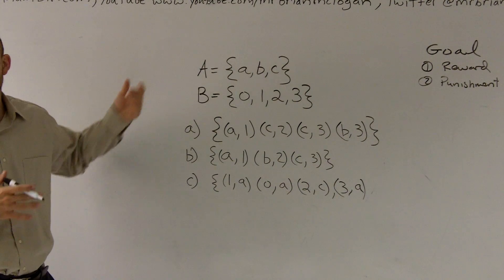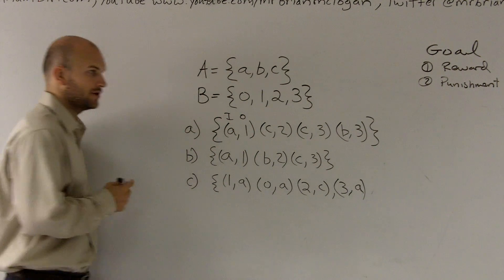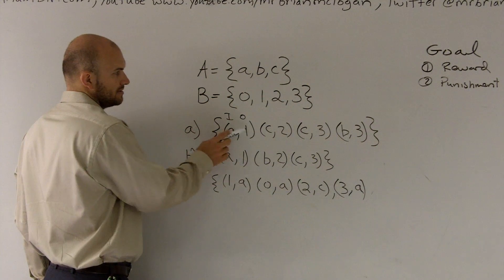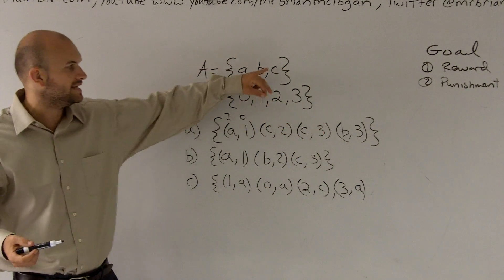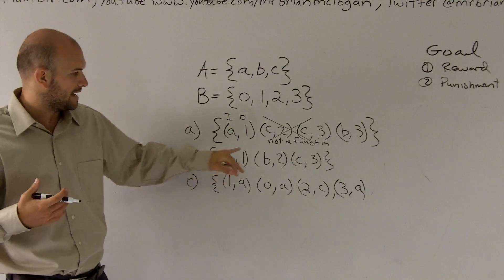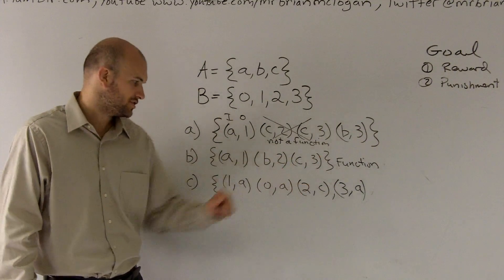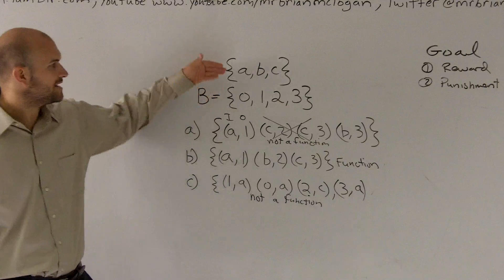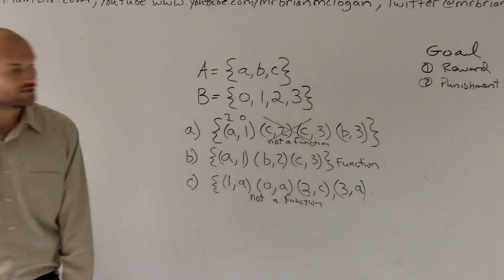How to determine if an ordered pair is a function or not